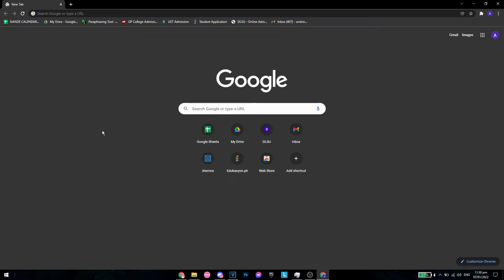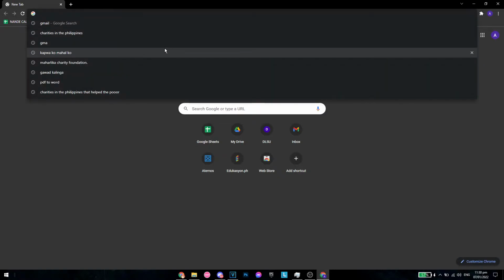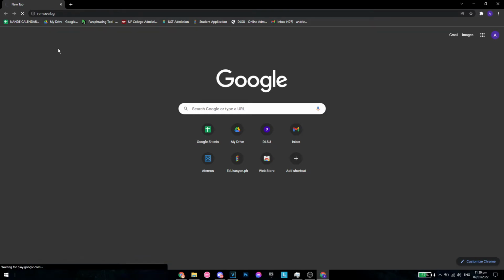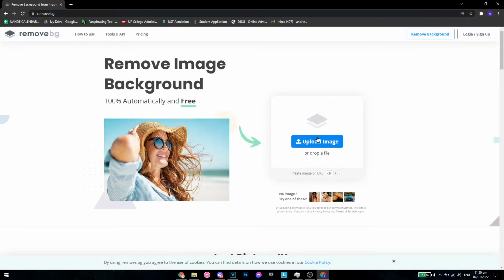How to Remove the Background of a Picture Without Photoshop (Simple)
How to Change the Background of a Picture Without Photoshop (Simple)

In this video I'll show you how to remove a background no photoshop. The method is very simple and clearly described in the video. Follow all of the steps in the video, and remove background to the picture without photoshop

That's how you can ,remove background from image without photoshop